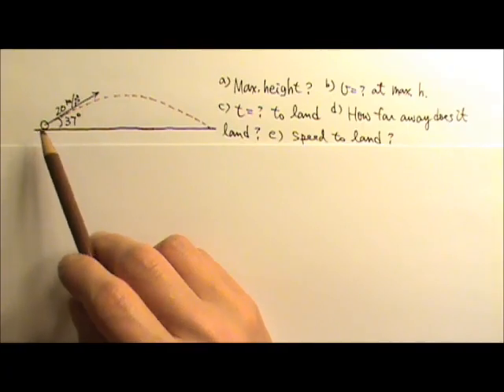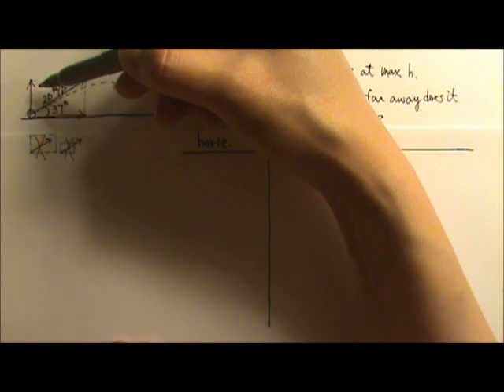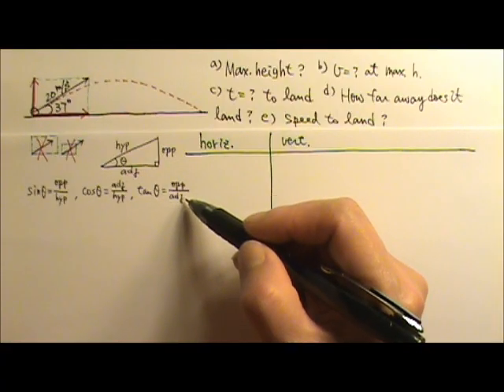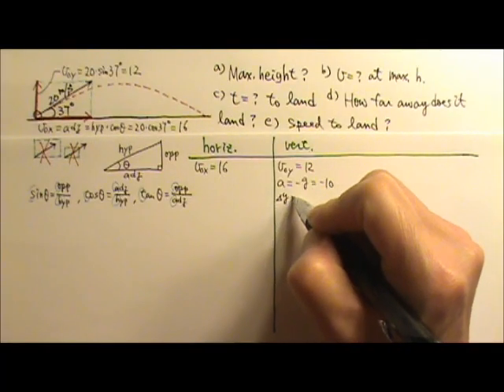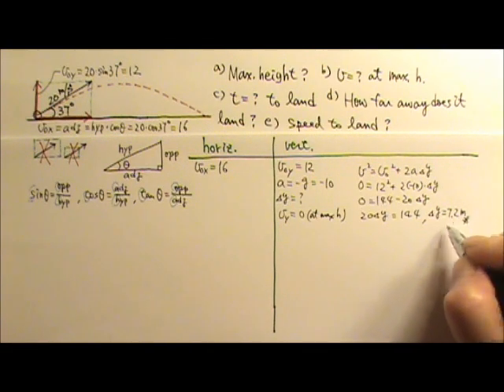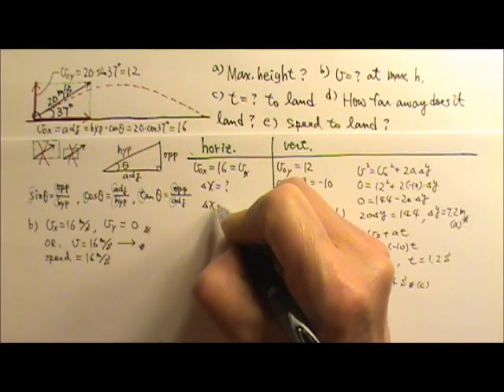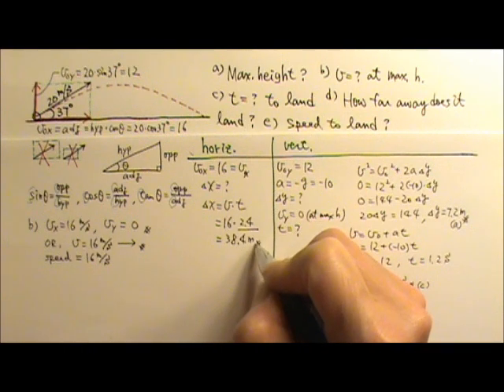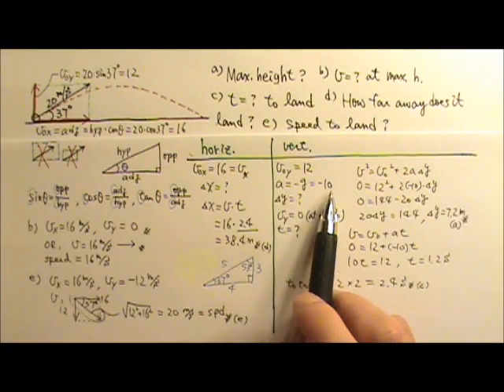AP Physics 1: Kinematics 17: Projectile Part 2: Shot at an Angle (Symmetric)